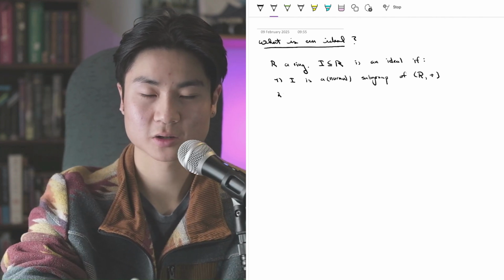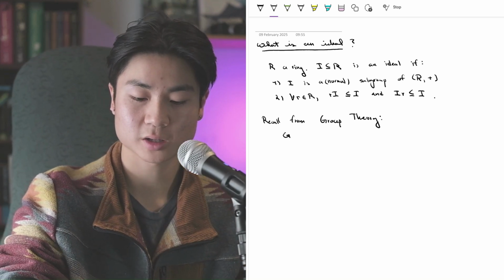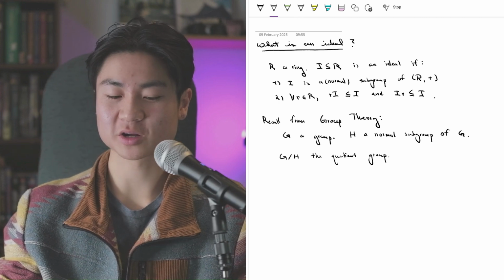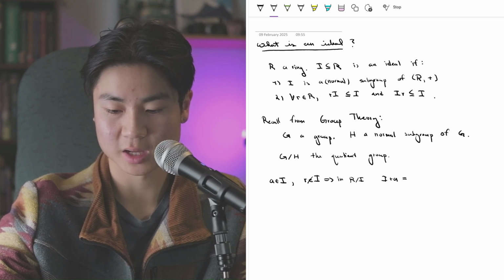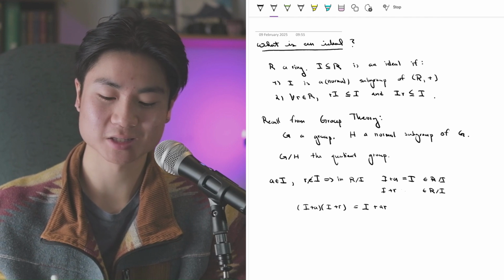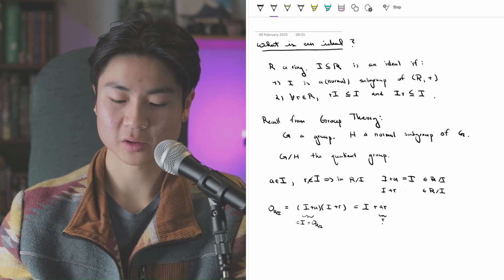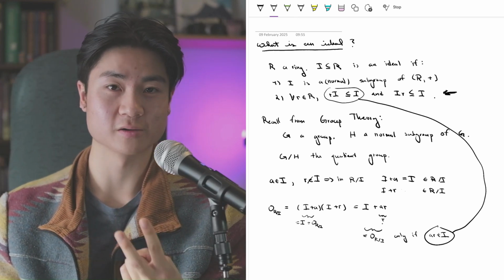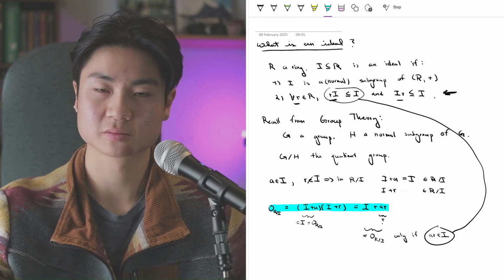What is an Ideal in Ring Theory?